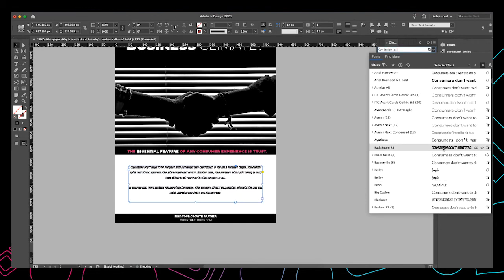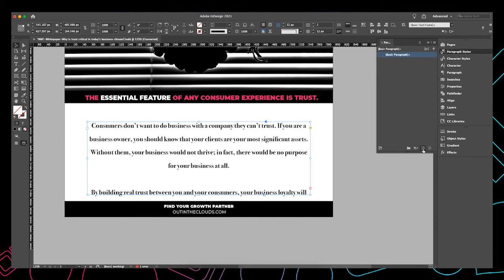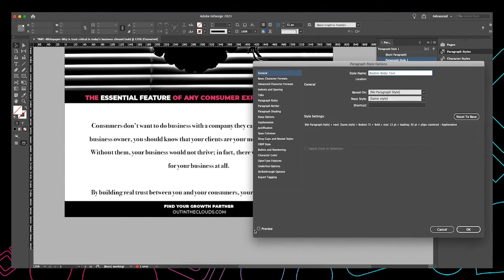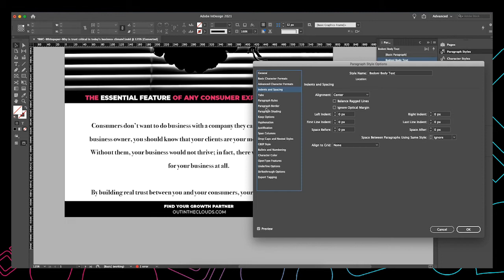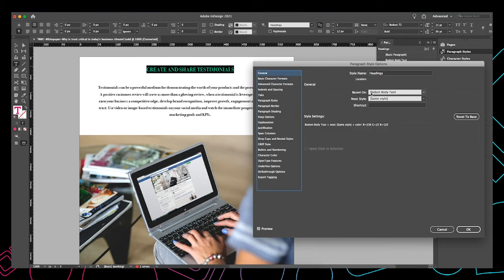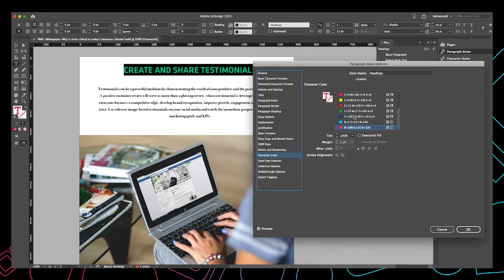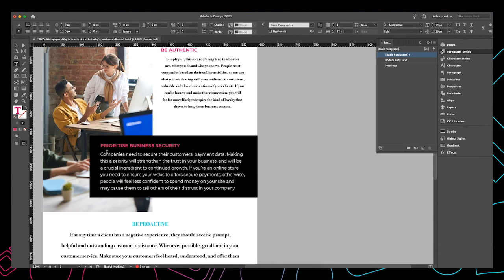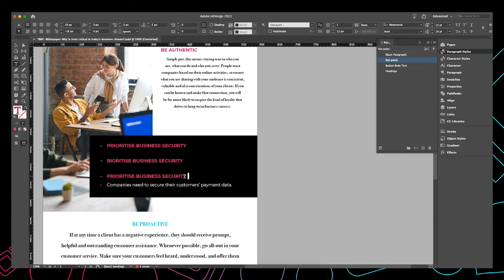HOW TO CREATE PARAGRAPH STYLES IN ADOBE INDESIGN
Are you looking for a way to speed up your design work flow? In this video OITC Graphic Designer Dee explains how to create and use paragraph styles to increase your efficiency inside Adobe Indesign.